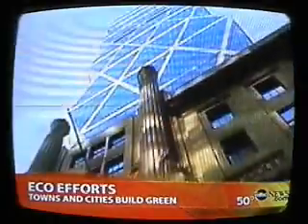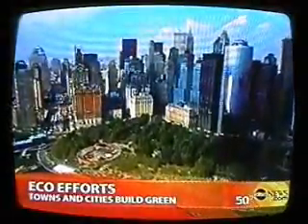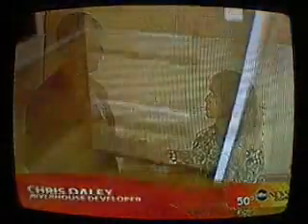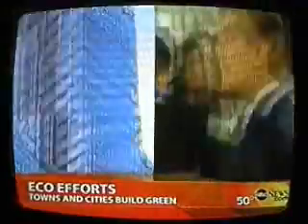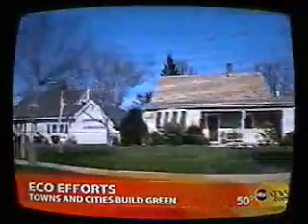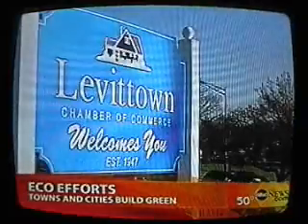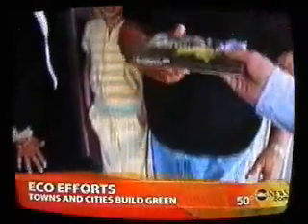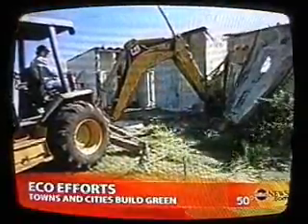Tom Suozzi on Green Levittown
Nassau County Executive Tom Suozzi discusses Green Levittown, a unique public private partnership to turn America's first suburb into America's first GREEN suburb.